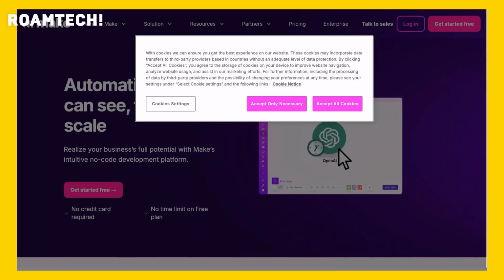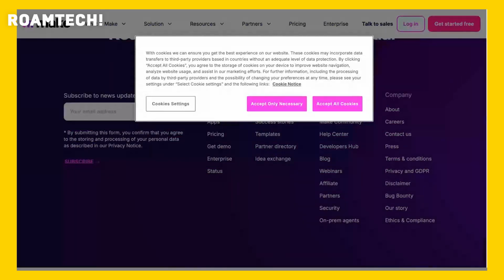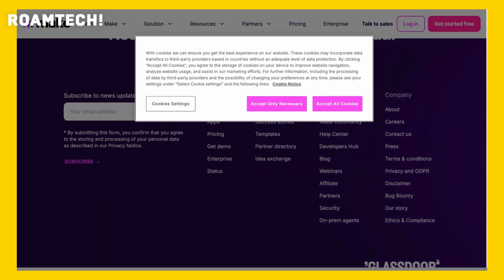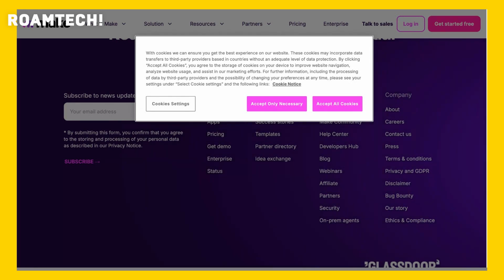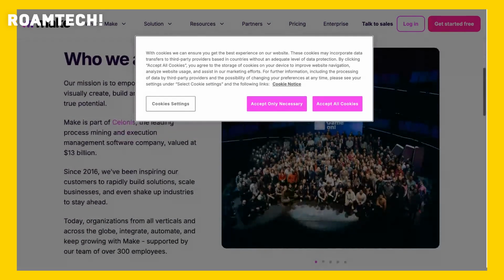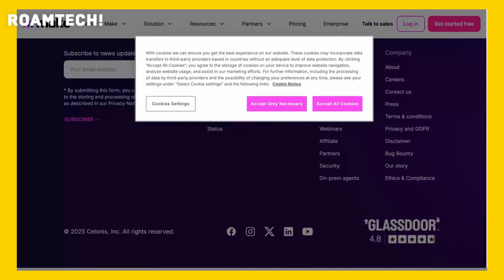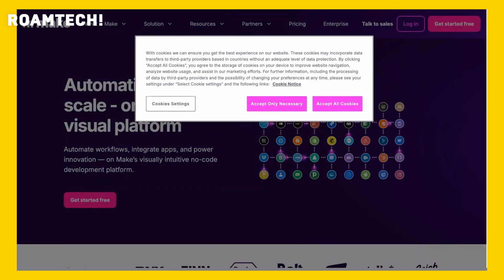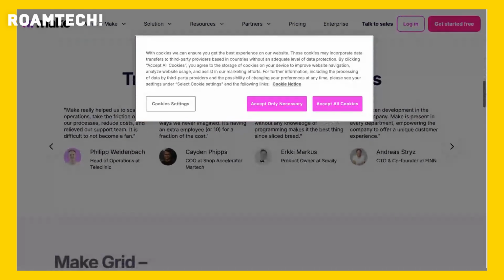Make com Review | My Usage Experience